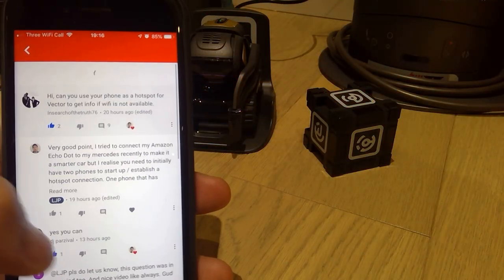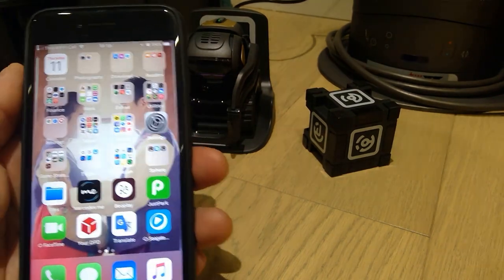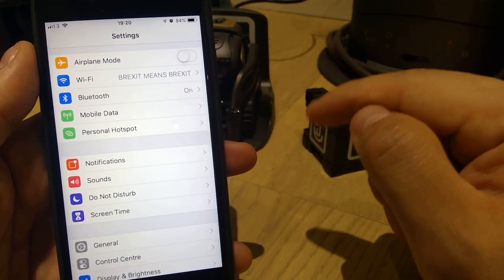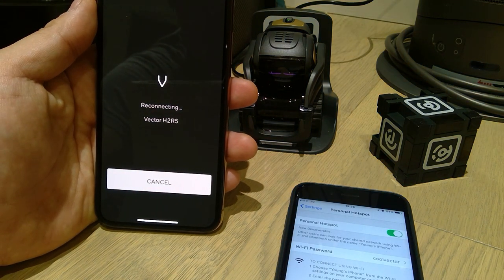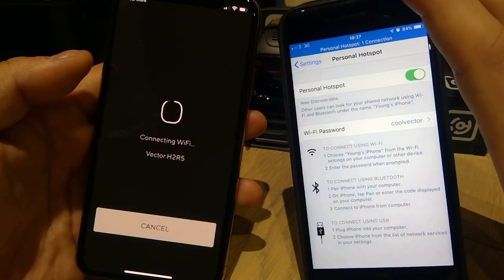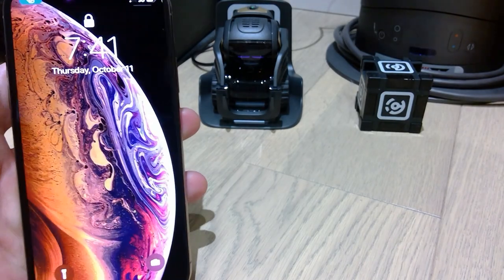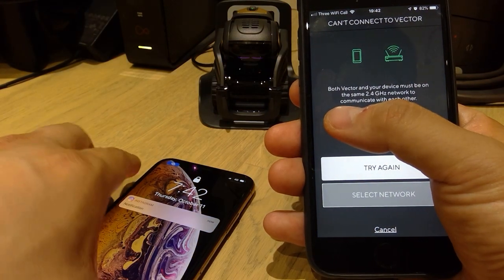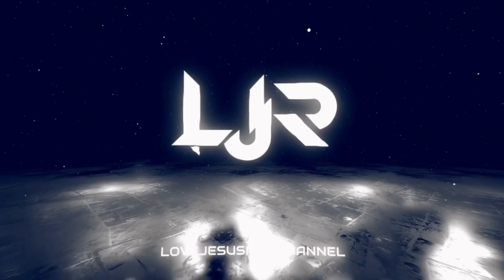Can Anki Vector become portable?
Can Anki Vector Work Through Hotspot?

Username called Insearchofthetruth76 asked me this very interesting question and I wanted to try this out.